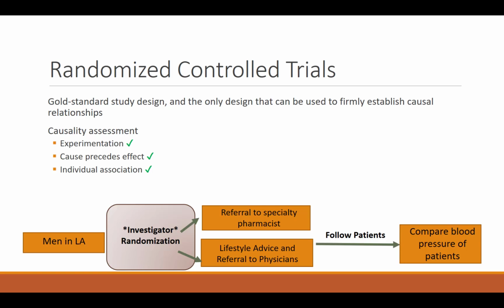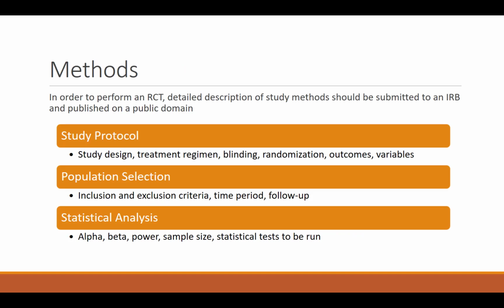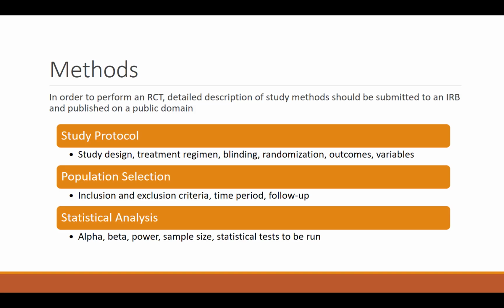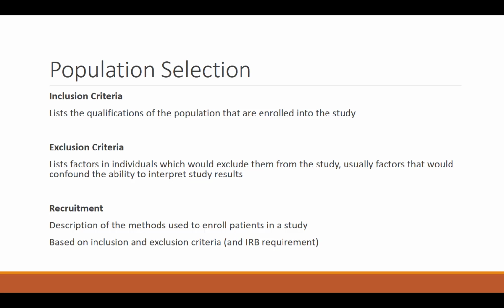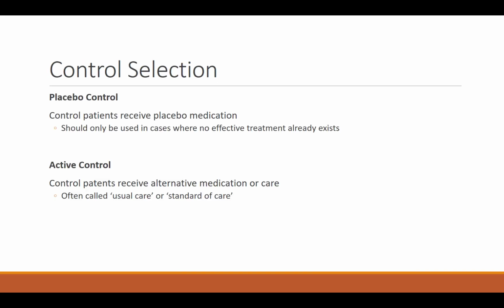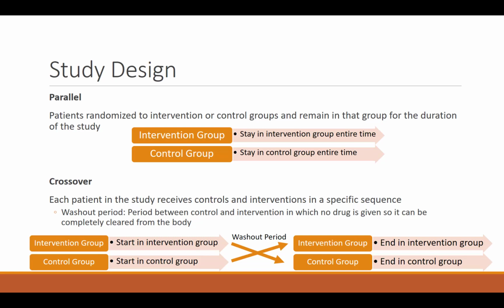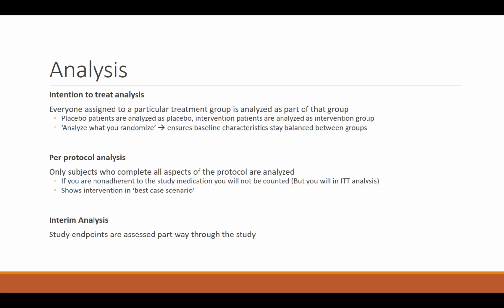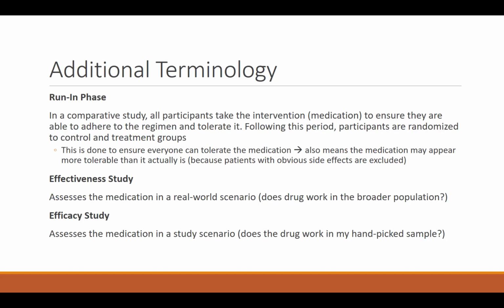Components of RCTs